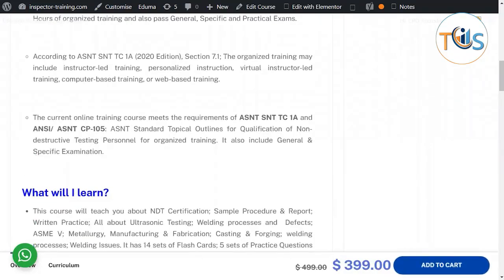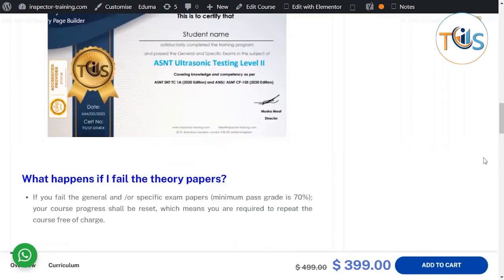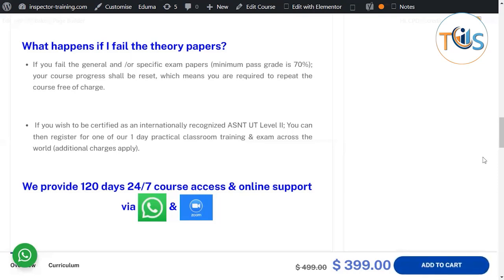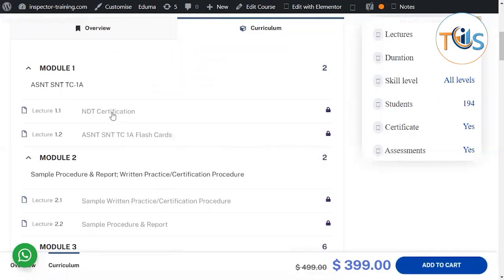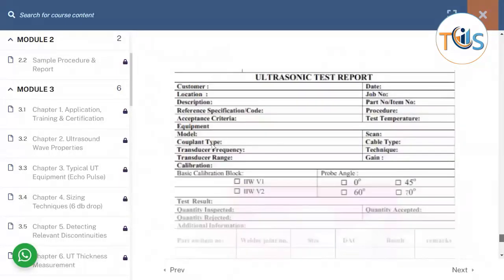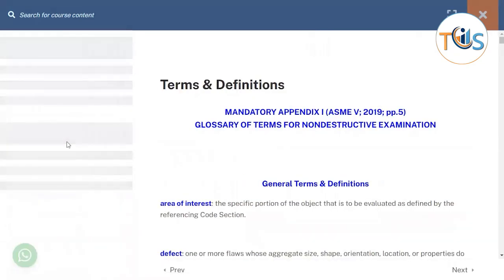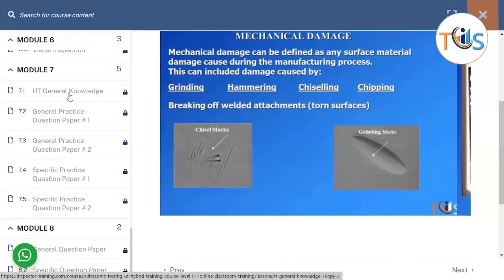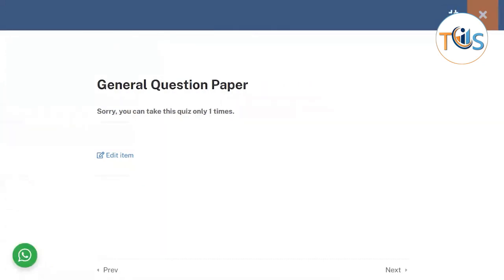Course Introduction - Ultrasonic Testing (UT) Level I & II